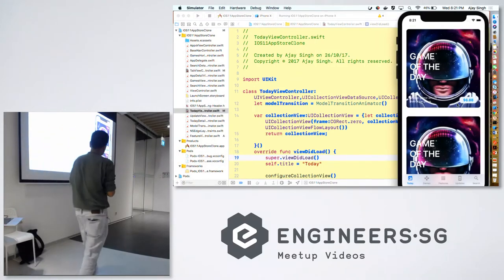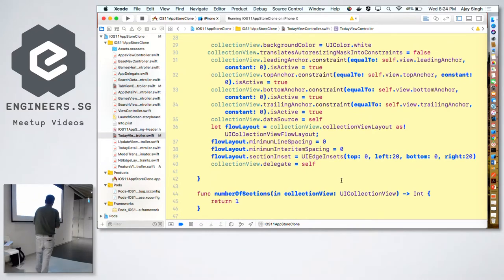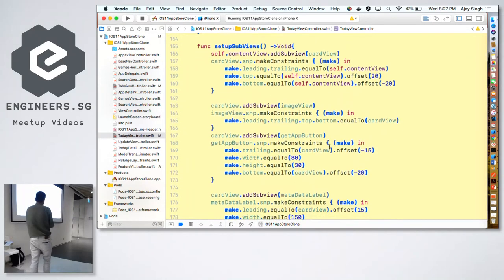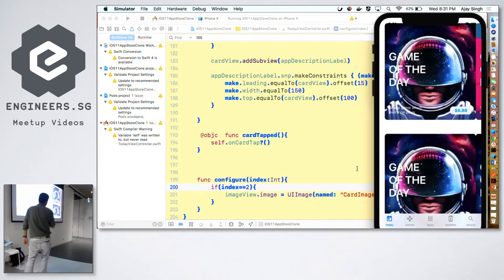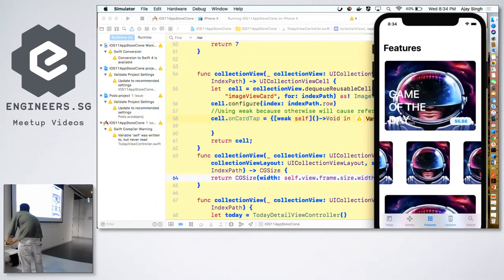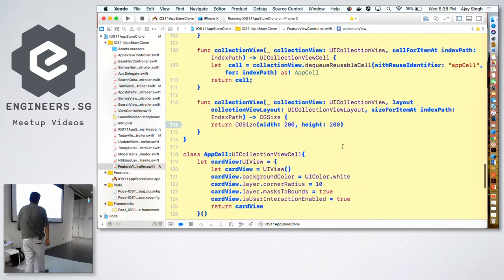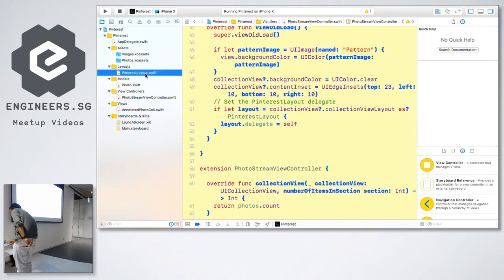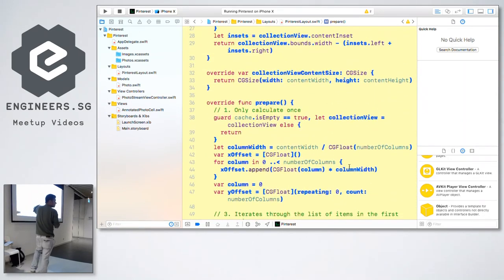Creating advanced layouts with UICollectionView - iOS Dev Scout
Speaker: Ajay Beniwal

Ajay will be sharing on the basic and advanced features of UICollectionView. He will give an introduction to UICollectionView, how to replace table views with collections views and create advanced layouts using UICollectionView.